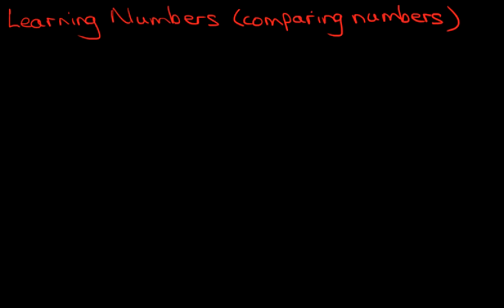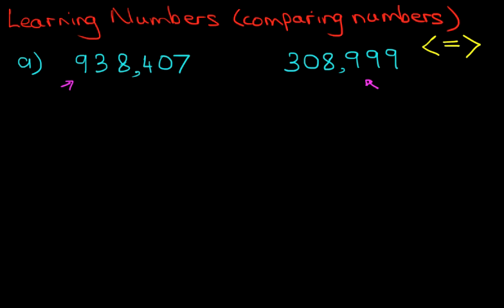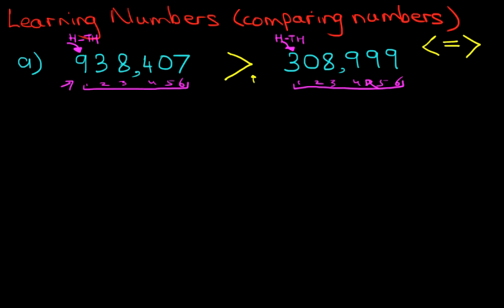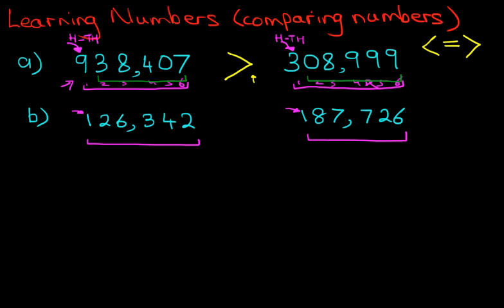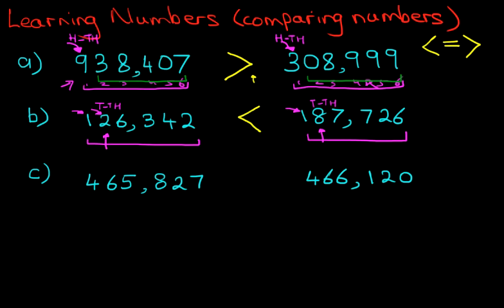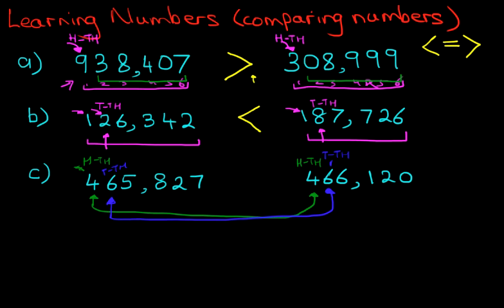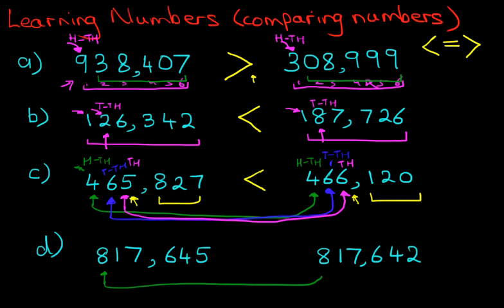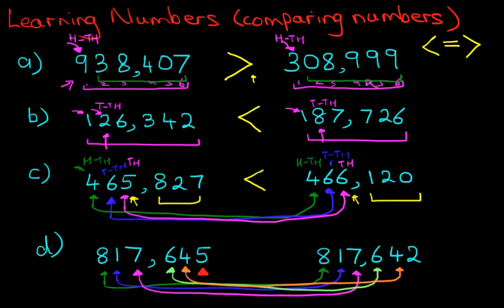MATHS - Comparing Numbers (up to 1 million)